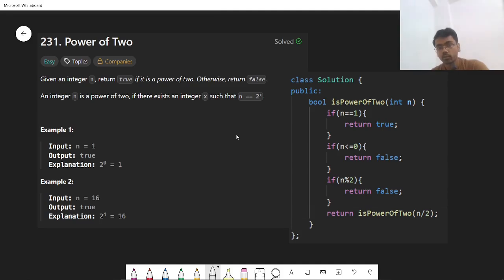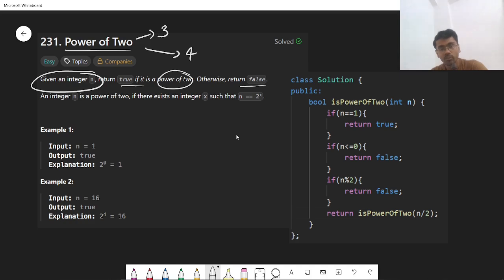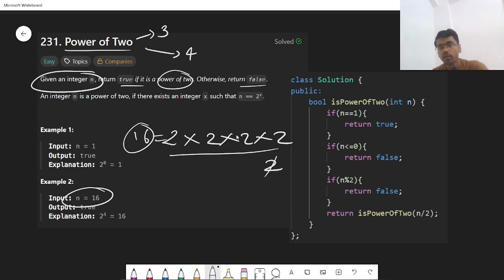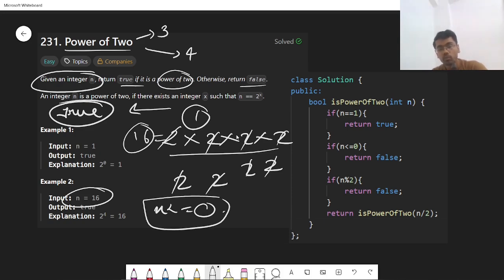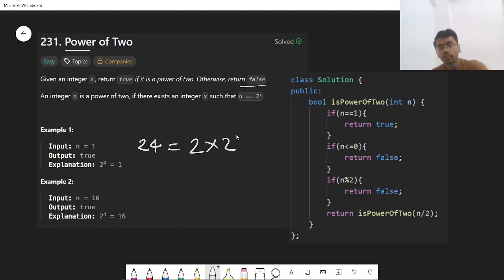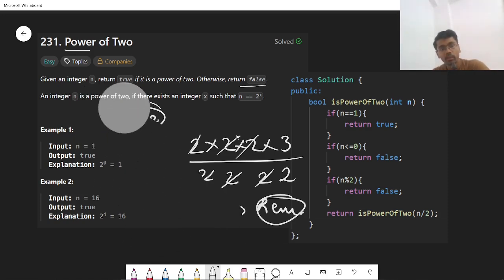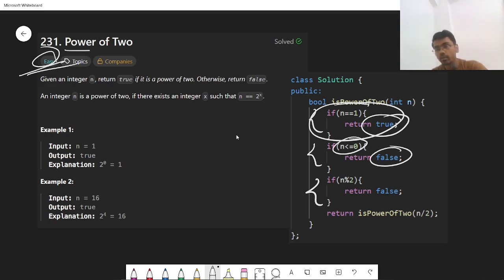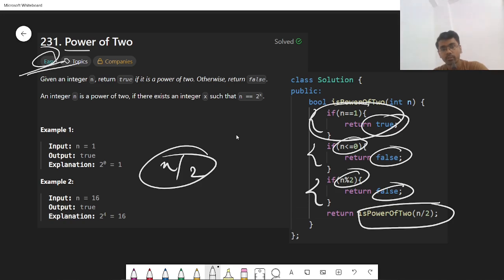Power of Two | LeetCode 231 | Recursion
In this video I'll be discussing the solution of Power of Two.